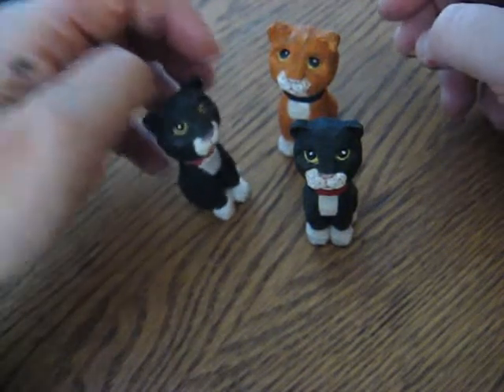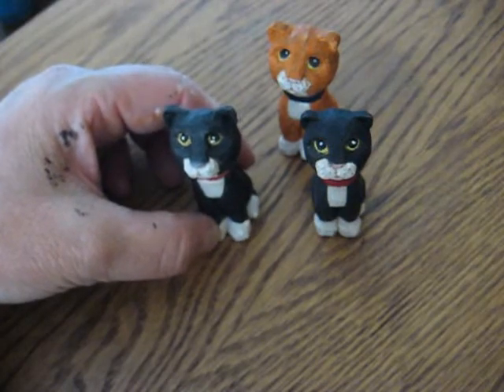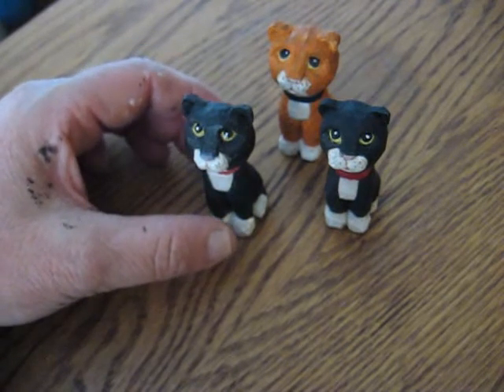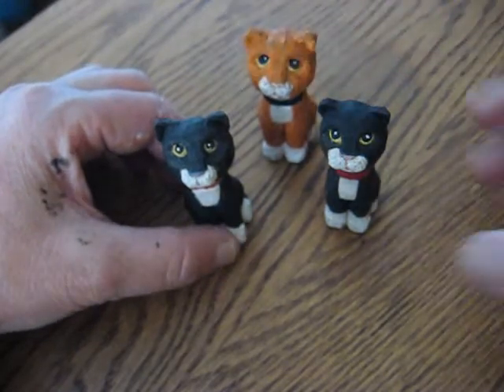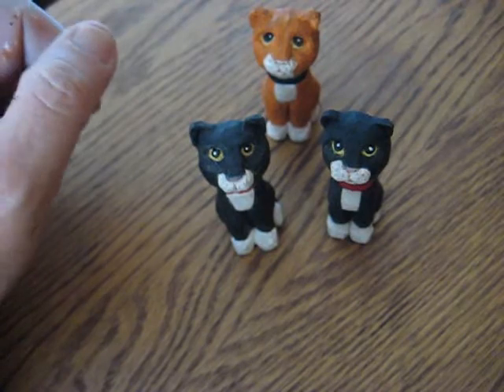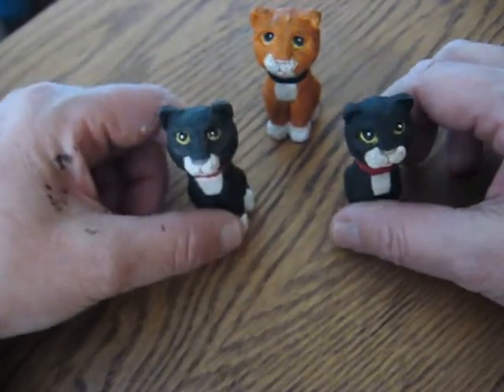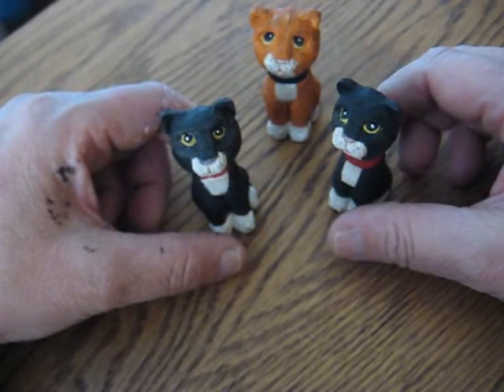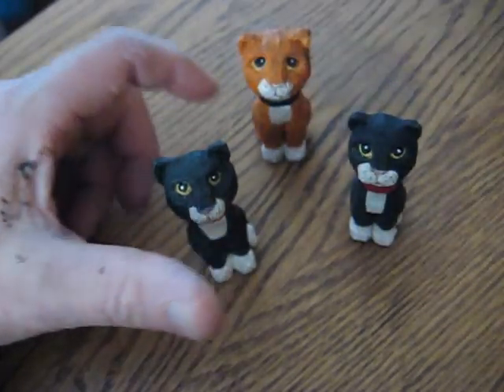HOLSTIEN THE CAT #7 (END)